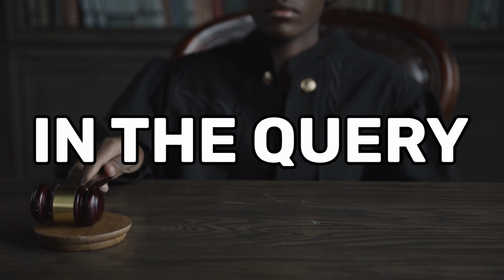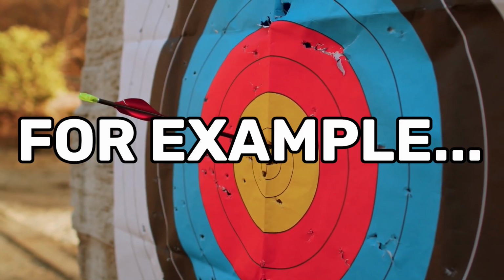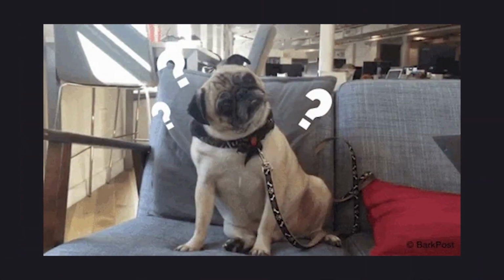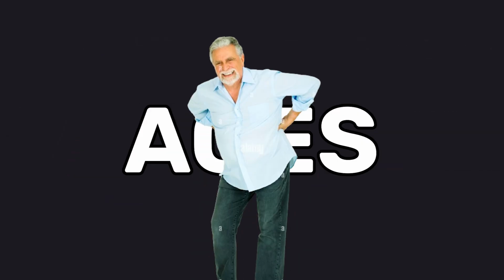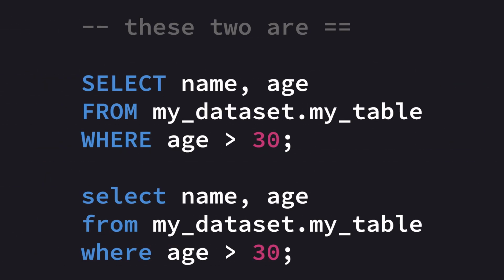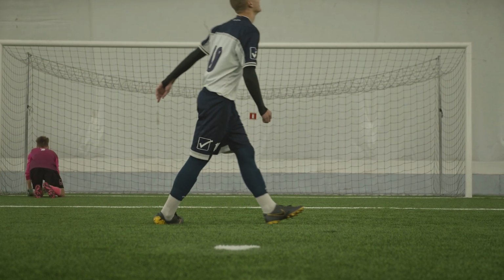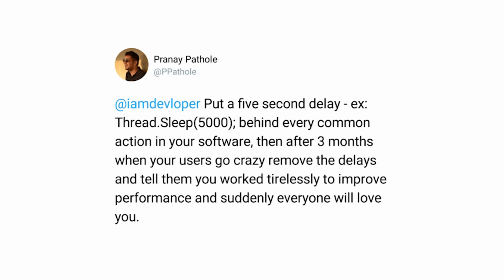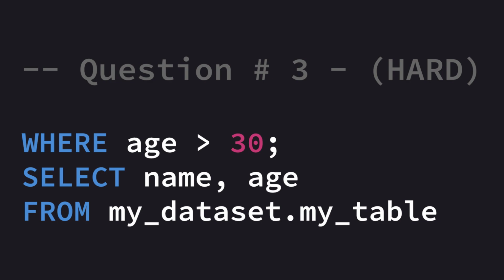SELECT, FROM, WHERE in SQL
Learn the basics of the SELECT, FROM & WHERE statements in SQL with this beginner friendly introductory tutorial! We'll cover essential SQL concepts, including selecting specific columns, filtering results, and understanding case sensitivity. I'll also touch on best practices for writing clear and maintainable SQL code, including the use of semicolons and proper indentation.

Cheers!